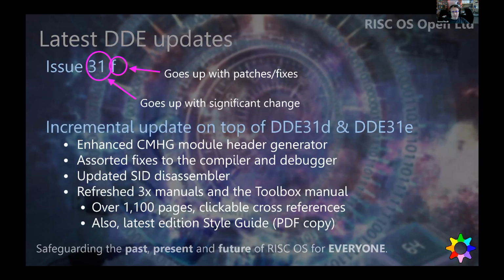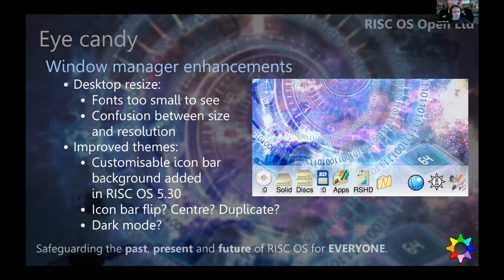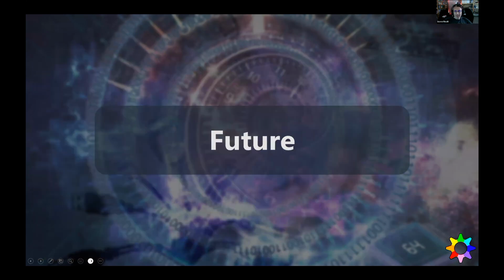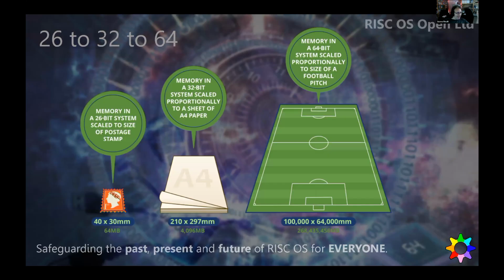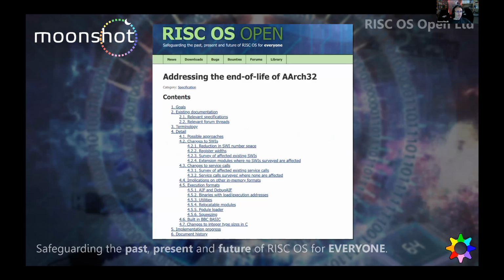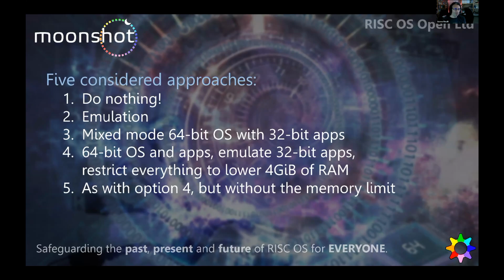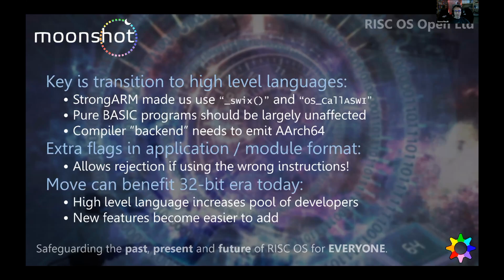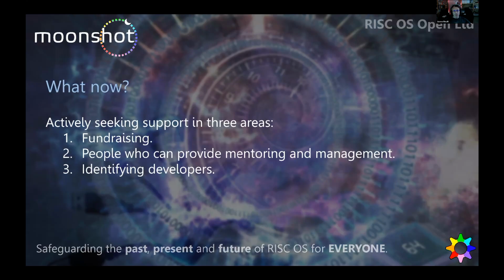WROCC Meeting via Zoom, June 2025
Steve Revill of RISC OS Open Ltd talks about "Project Moonshot" and the plans for the future of RISC OS.